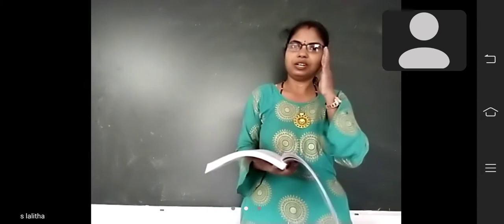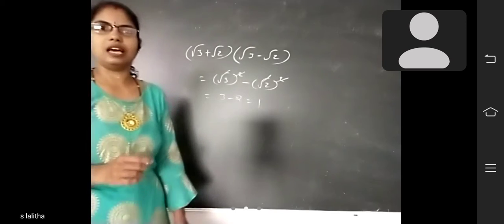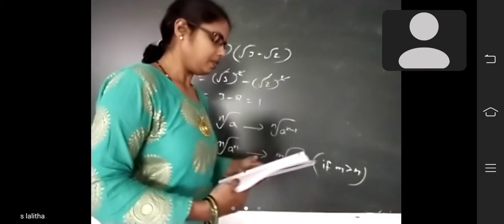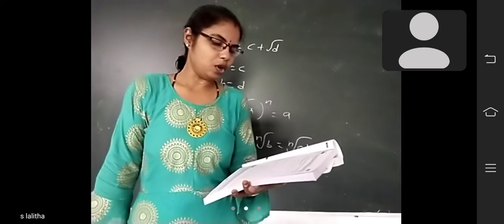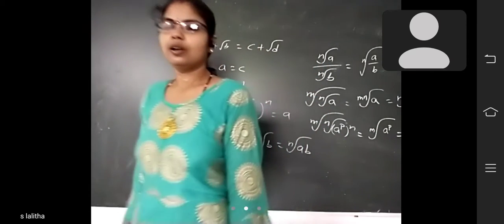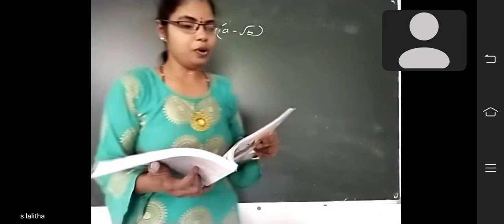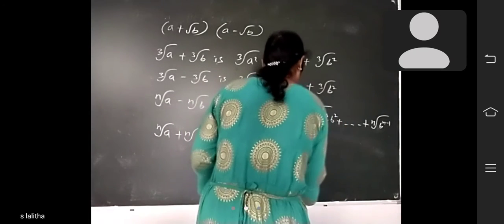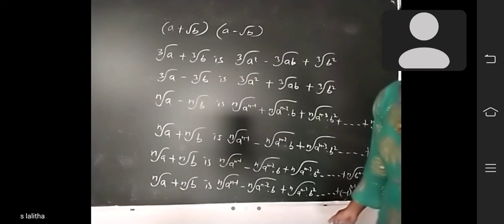Class-9 maths (IIT) 25-8-21